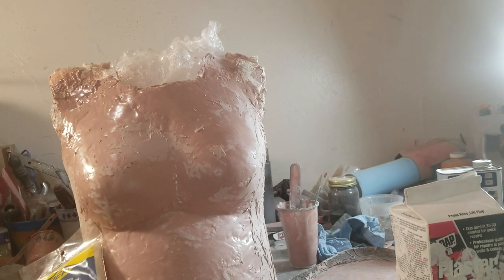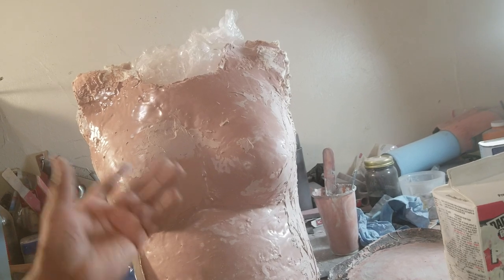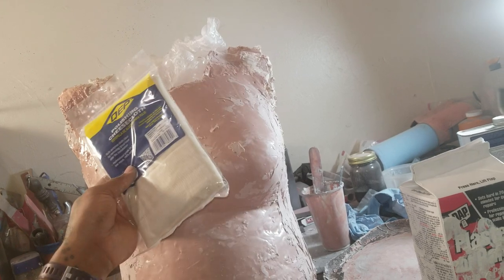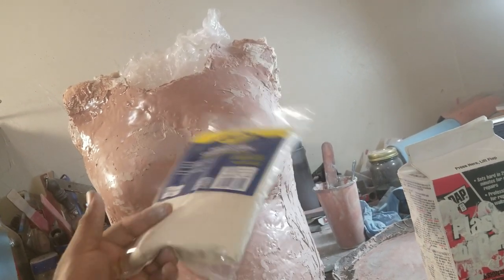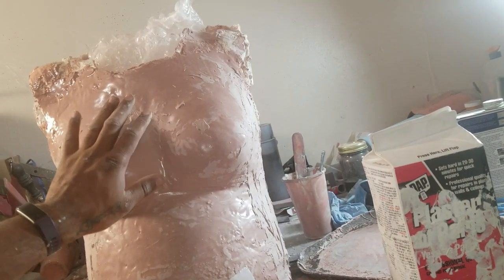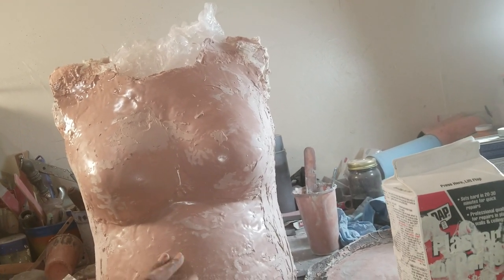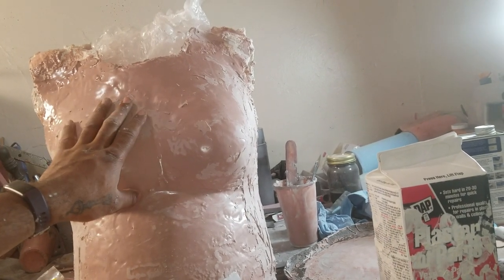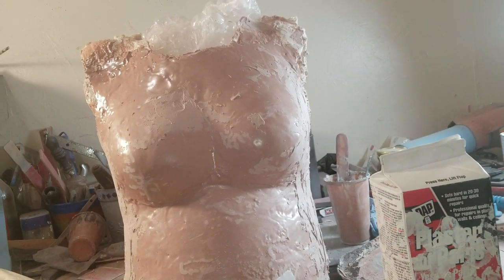DIY: How to Make Plaster Bandages for Less Than 10 bucks